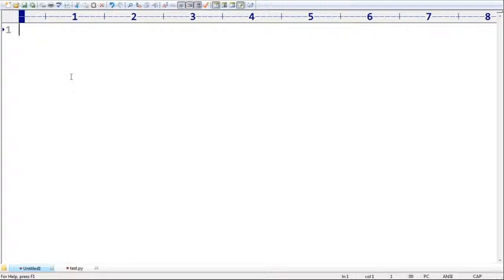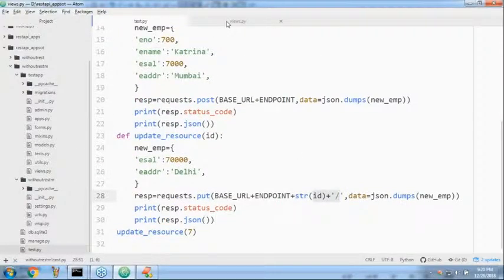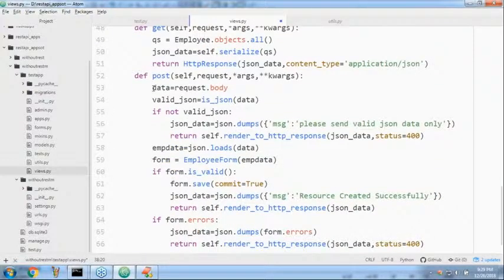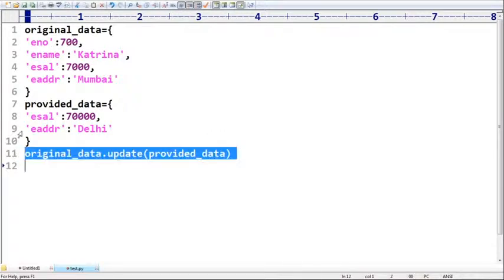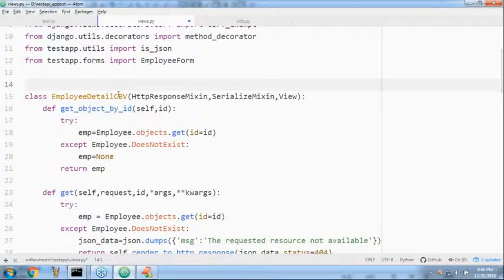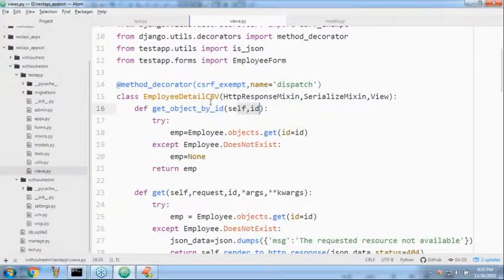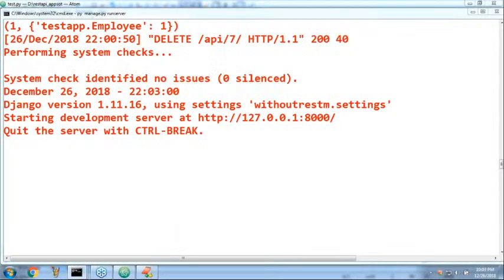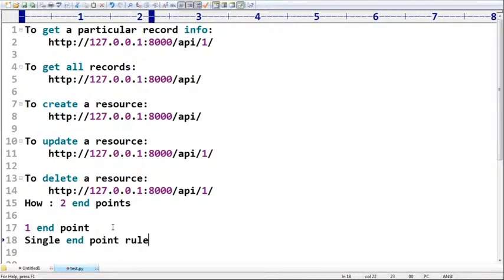Django Rest API Youtube Live by Durga Sir @ 4:00PM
Python Exception Handling Youtube Live by Durga Sir @ 6:00PM

Python(Core & Adv )Youtube Live by Durga Sir @ 7:30PM

Java String,StringBuffer & StringBuilder by Durga Sir @ 8:45AM

Python Patterns Programs Youtube Live by Durga Sir @ 10:30AM

Hibernate Youtube Live Stream by Nagoor Babu Sir @ 1:00PM

Oracle 12c Youtube Live Stream by Dinesh @ 3:00PM

GIT for Devops Youtube Live Stream by Durga Sir @ 5:00PM

Python Microsoft Certification by Durga Sir @ 6:30PM

Spring Framework Youtube Live by Nagoor Babu sir @ 9:45PM